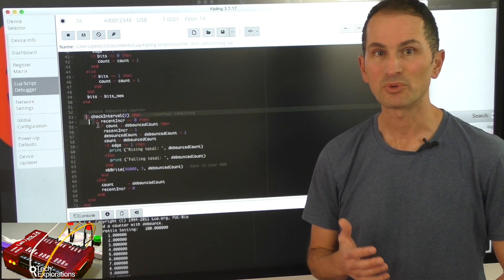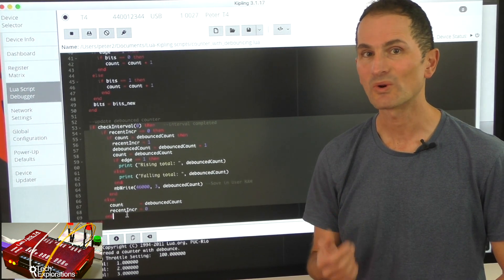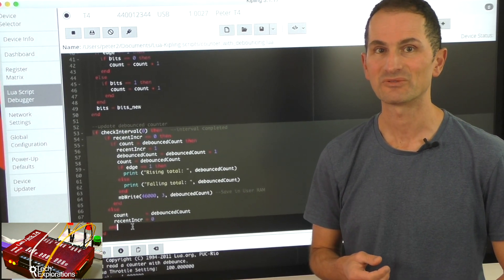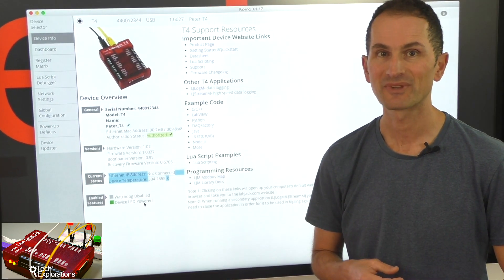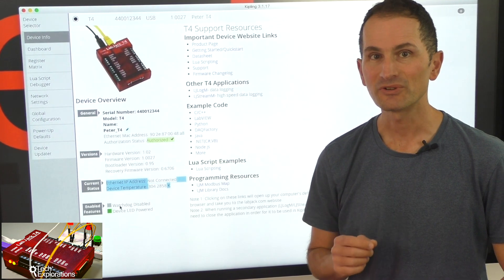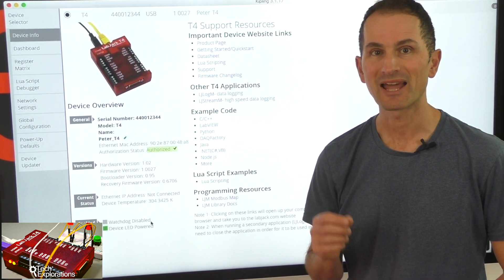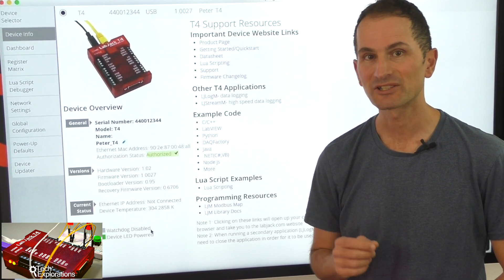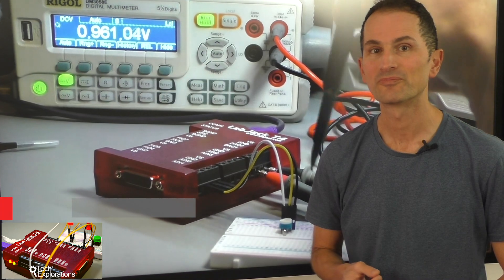Data Acquisition And Automation With LabJack | Promo Video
I am pleased to announce our course about Data Acquisition and automation/control ("DAQ"), titled "Data Acquisition And Automation With LabJack." With this video course, you will learn how to use the LabJack device to perform data acquisition and control (DaQ) operations.

This course is ideal if you want to record a lot of data about the real world from sensors to analyze later. For example, you may want to record the volume of water flowing through a pipe, the temperature of a fridge, or the movement of a high-rise building due to winds. And you may want to do this for ten years without any human intervention.

This course is also ideal if you want to control the environment based on data collected from sensors. For example, you may want to adjust the pressure in a water pipe using a variable valve if the pressure sensor shows it is above a certain threshold. Or, you may want to raise an alarm if the temperature of a fridge rises above 0°C.

This course will help you achieve many learning objectives, including:
1. Learning the basics of data acquisition and control.
2. Learning how to set up your LabJack and Kipling.
3. Learning about LabJack's port basic and extended features.
4. Learning how to program your LabJack using Lua (onboard) and Python (remote).
5. Learning how to connect your LabJack to simple sensors and actuators.

*How much?*
If you have a subscription, then the new course is already in your account. There is nothing more to pay, and you can access it right away.

Pricing for this course starts at US$14.99.

to find about the Solo, Community, and Mentor pricing in your currency.

You can learn more about our new tiered access options

This course is also available as part of our subscription program